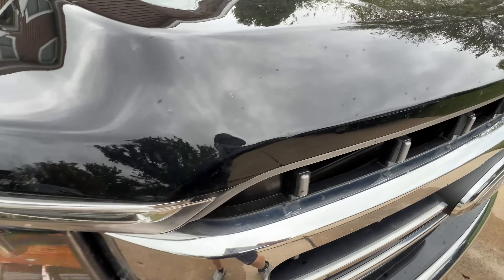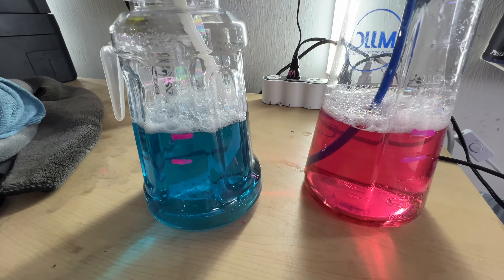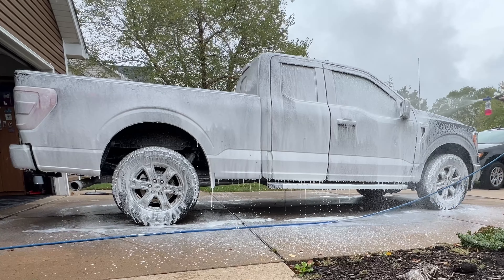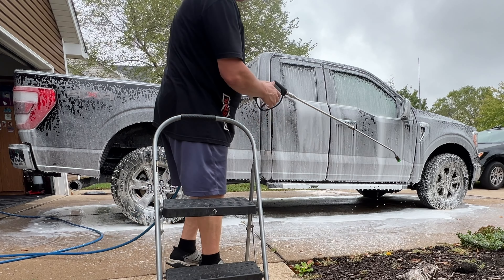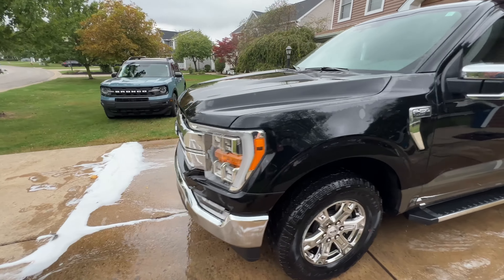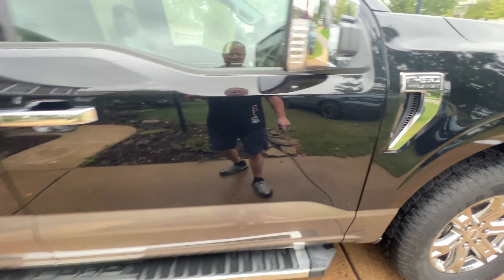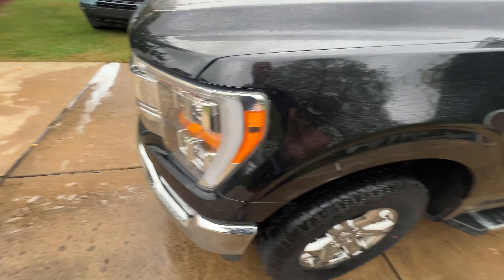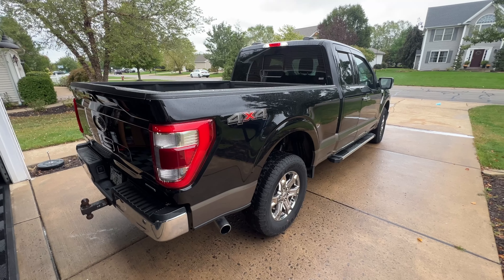My first test of CHEM-X STARS AND STRIPES. WOW!